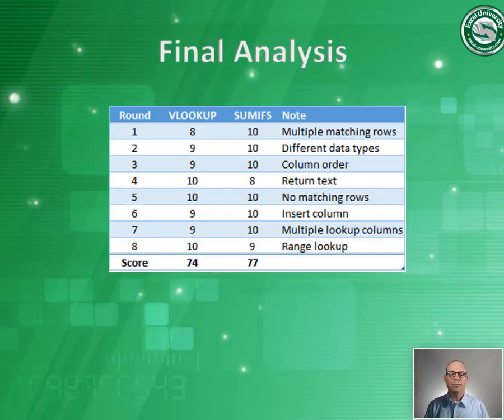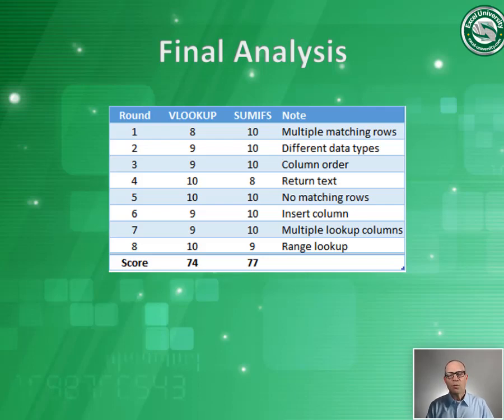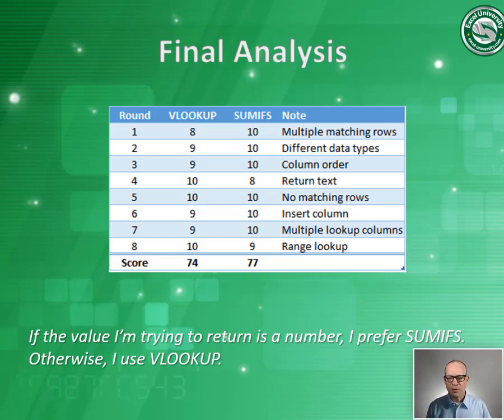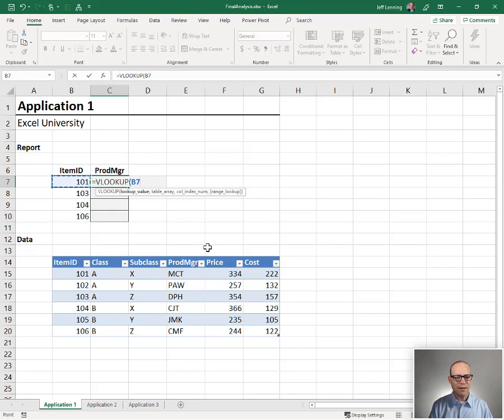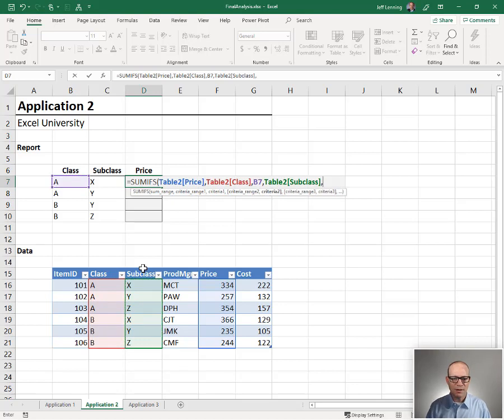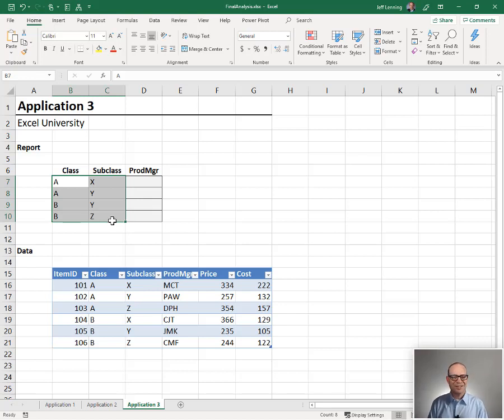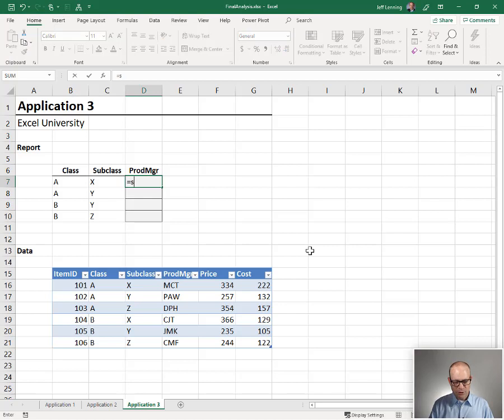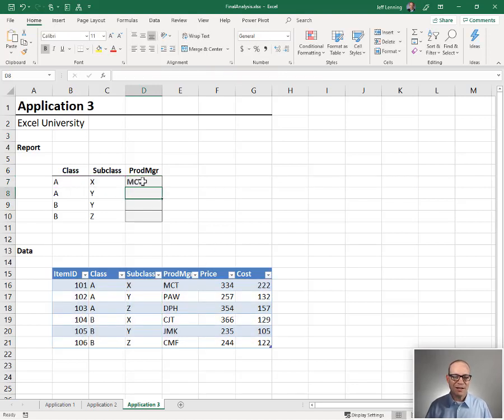Final Analysis - Battle of Excel Heavyweights: VLOOKUP vs SUMIFS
In this, our final analysis, we will briefly recap each of the 8 rounds and confirm we understand the key differences between these two incredible functions. Then, we'll confirm we know when and how to apply each in practice. Let's get to it.